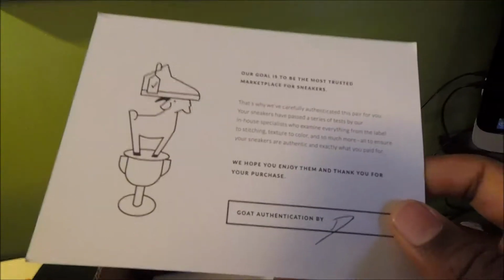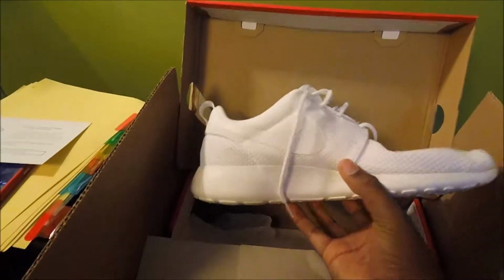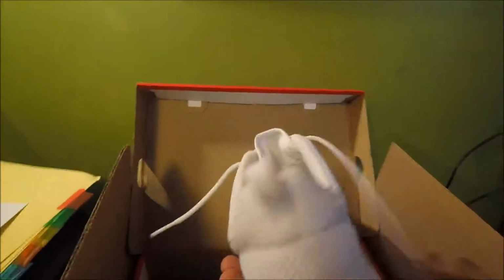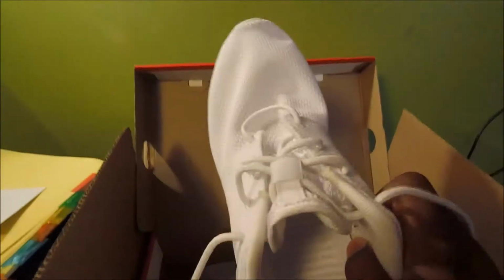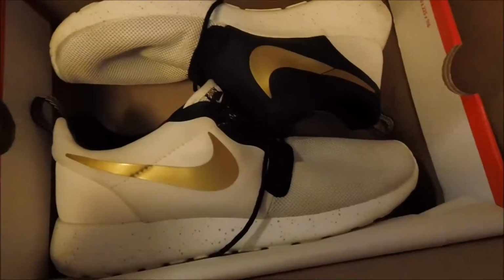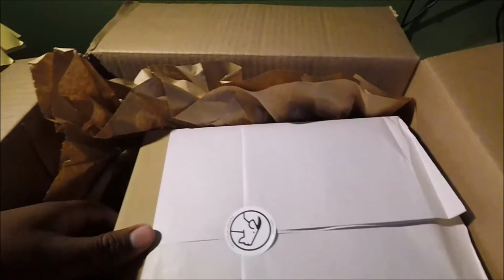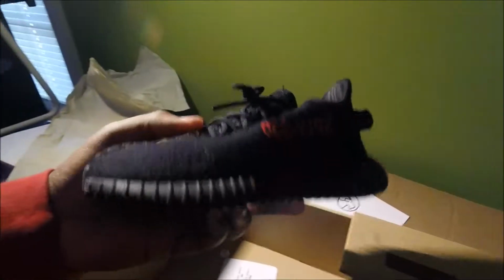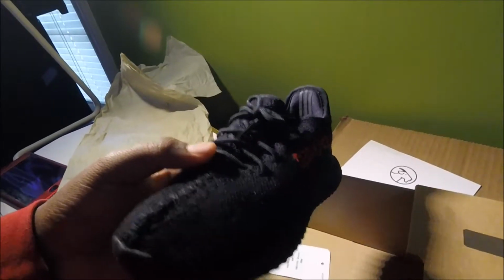I WAS SOLD FEEZYS BY GOAT **NOT CLICKBAIT**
Goat is a great app I have found out that it was user error and I bought infant sized Yeezys instead of Adult- got you wit that clickbait though
No Hate Toward Goat

Just a Junior in Highschool not tryna get sued so chill

LIKE AND SUB THO
watch me get copyrighted for the music
idc
FREEYOUTUBE